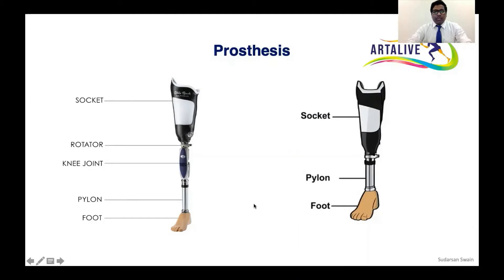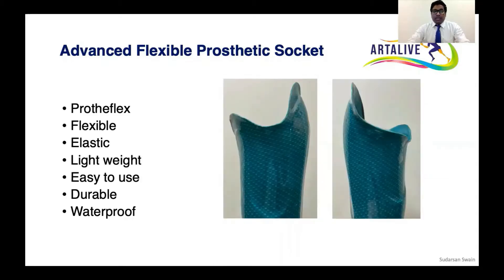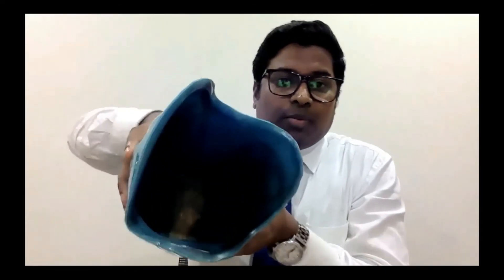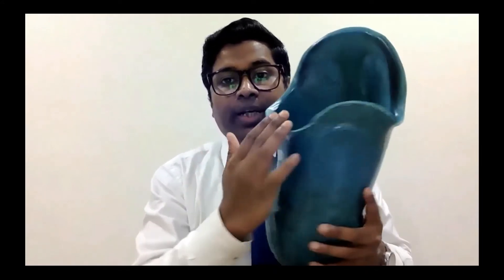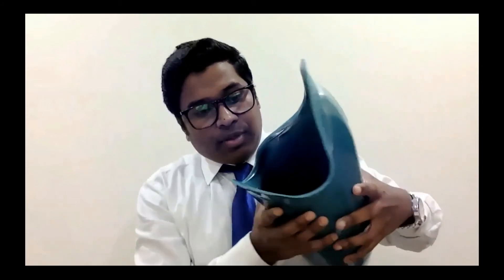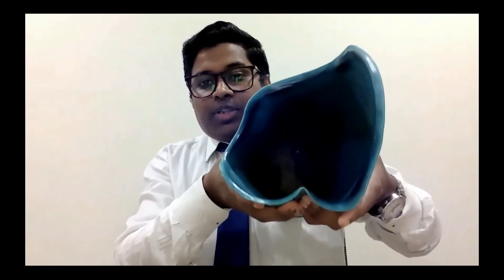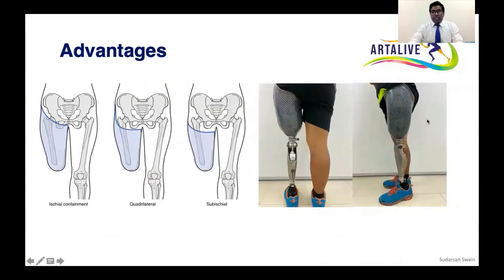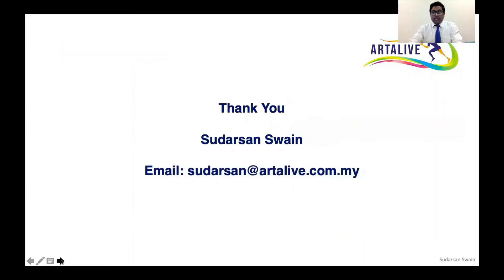Advanced Flexible Soft Socket Technology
Just the right amount of flexibility and rigidity to feel very comfortable using prosthetic socket. Well, of course, it is not just any socket, it's the ProtheFlex flexible socket!